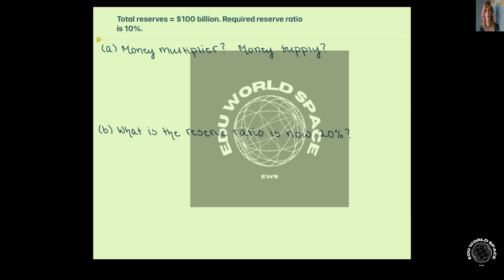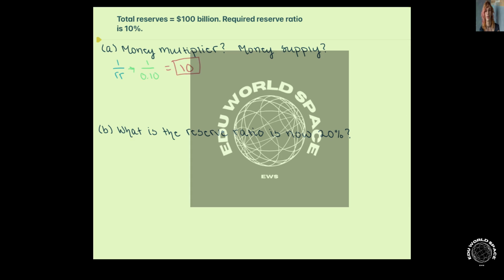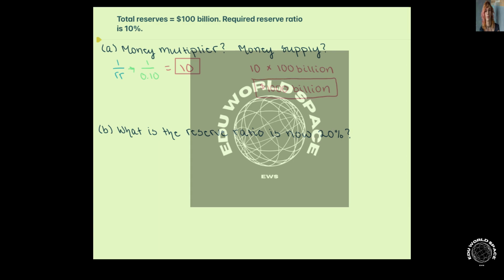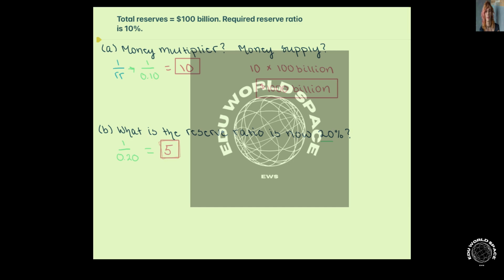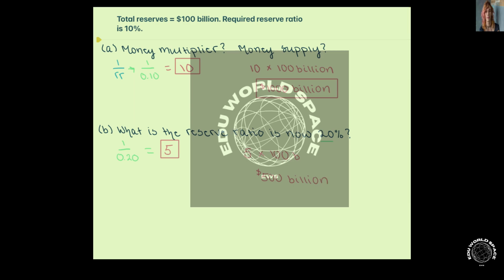Assume that the banking system has total reserves of 100 billion. Assume also that required reser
Assume that the banking system has total reserves of 100 billion. Assume also that required reserves are 10 percent of checking deposits and that banks hold no excess reserves and households hold no currency. a. What is the money multiplier? What is the money supply? b. If the Fed now raises required reserves to 20 percent of deposits, what are the change in reserves and the change in the money supply?